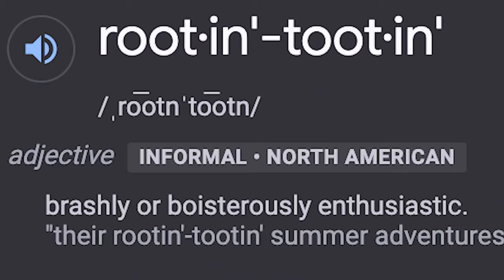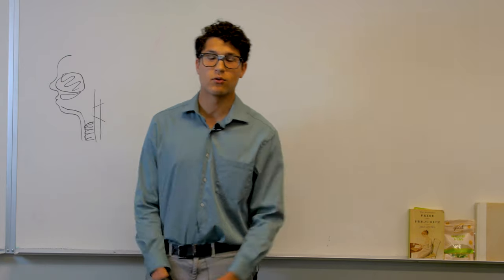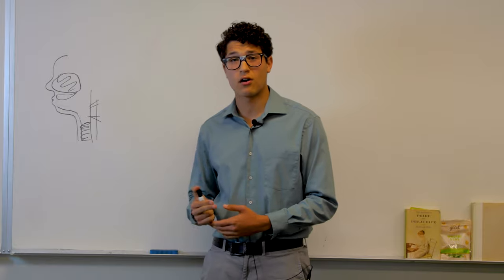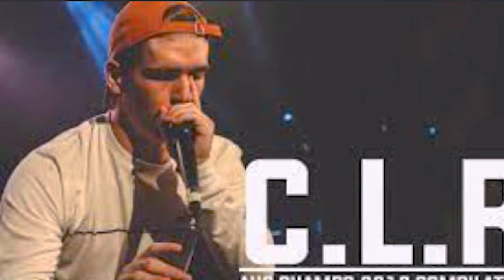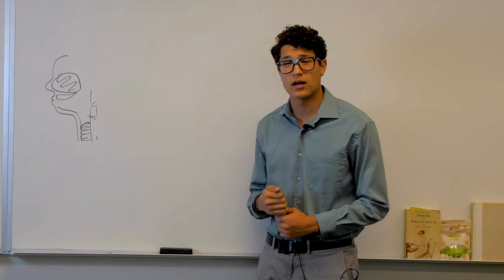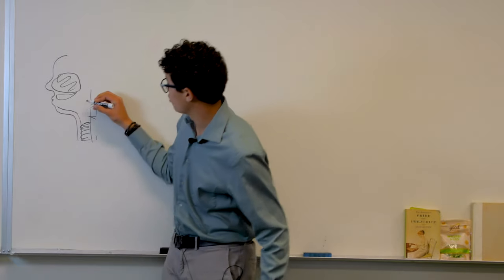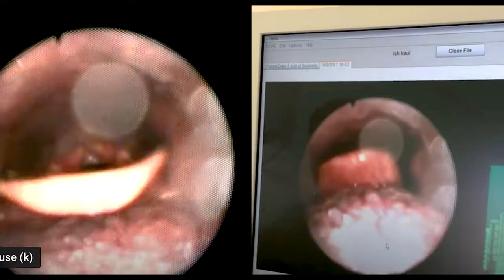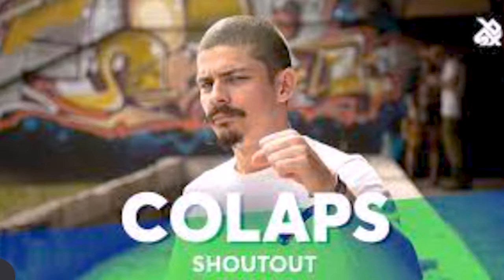ENTIRE Epiglottal Chest Bass Family EXPLAINED for Beatboxers!!!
I had a lot of fun making this video, even though it was a ton of work! Let me know what videos you want next! I’ll link some resources down here from the video, but make sure you check out all of the clips from beatbox videos I mentioned, titled in the video:

I tried to add the script of this video in the description, but it was too many characters, so here’s the google docs version that I actually wrote in
Alkmi’s vocal bass resource (super informative!)
parts of the flute (for confirming the relevance of the flute analogy):
David Larson’s “history of beatboxing” video, got some information from here, also his whole channel is a goldmine:
The music used in this video is “This Paradise” by Brucesterious.

CHAPTERS:
0:00 - Intro
0:22 - Chest Bass (Basic Form)
2:05 - Chest Bass (Basic Form) Demonstration
2:18 - Chest Bass (Basic Form) Explanation
3:25 - Intermission and About This Video
4:17 - Zombie Bass
4:26 - Zombie Bass Demonstration
4:45 - Zombie Bass Explanation
8:09 - Unnamed Throat Squeak
8:28 - Unnamed Throat Squeak + Low Chest Bass
8:39 - Unnamed Evil Bass + Low Chest Bass
9:17 - Evil Bass
9:23 - Evil Bass Demonstration
9:39 - Evil Bass Explanation
10:22 - Hard Bass
10:44 - Hard Bass Demonstration
11:00 - Hard Bass Explanation
11:51 - Pressurized Chest Bass
12:10 - Pressurized Chest Bass Demonstration
12:12 - Non-Vocalized Griff Bass
12:23 - Non-Vocalized Griff Bass Demonstration
12:25 - VOCALIZED CHEST BASS FAMILY
12:55 - Vocalized Chest Bass
13:02 - Vocalized Chest Bass Demonstration
13:21 - Vocalized Chest Bass Explanation
13:58 - Vocalized Zombie Bass
14:15 - Vocalized Zombie Bass Demonstration
14:42 - Vocalized Zombie Bass Explanation
15:18 - Vocalized Evil Bass
15:33 - Vocalized Evil Bass Demonstration
15:49 - Vocalized Evil Bass Explanation
16:11 - Vocalized Hard Bass
16:18 - Vocalized Hard Bass Demonstration
16:33 - Vocalized Hard Bass Explanation
16:50 - Pressurized Vocalized Chest Bass
17:39 - Overtones overview
17:51 - Pressurized Vocalized Chest Bass Demonstration
18:10 - Pressurized Vocalized Chest Bass Explanation
18:25 - Griff Bass
18:39 - Griff Bass Demonstration
19:00 - Griff Bass Explanation
19:27 - SIDE NOTE
19:45 - Slizzer Bass
20:00 - INTERVIEW WITH ALKMI
24:33 - Bass Ventura Bass
25:46 - HIGH VOCALIZED CHEST BASS FAMILY
26:02 - High Vocalized Chest Bass
26:06 - High Vocalized Chest Bass Demonstration
26:15 - High Vocalized Chest Bass Explanation
26:37 - High Polyphonic Vocalized Zombie Bass/ Pash Polyphonic
26:48 - High Polyphonic Vocalized Zombie Bass Demonstration
27:01 - High Polyphonic Vocalized Zombie Bass Explanation
27:14 - High Vocalized Evil Bass
27:16 - High Vocalized Evil Bass Demonstration
27:29 - High Vocalized Evil Bass Explanation
27:40 - High Vocalized Hard Bass
27:43 - High Vocalized Hard Bass Demonstration
28:02 - High Vocalized Hard Bass Explanation
28:07 - High Griff Bass
28:10 - High Griff Bass Demonstration
28:41 - High Griff Bass Explanation
28:54 - High Pressurized Vocalized Chest Bass
29:10 - High Pressurized Vocalized Chest Bass Demonstration
29:25 - High Pressurized Vocalized Chest Bass Explanation
29:32 - High Bass Ventura Bass
30:05 - Other Variations of the Chest Bass Family
31:16 - Whistles with the Chest Bass Family
32:08 - Goofy Outro Hehehe (The EQ was messed up btw, please forgive me)